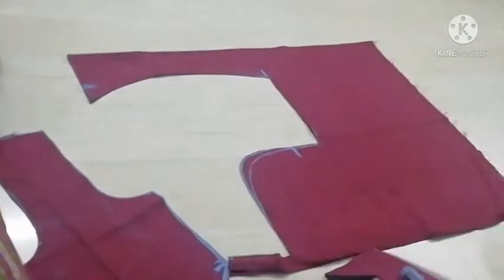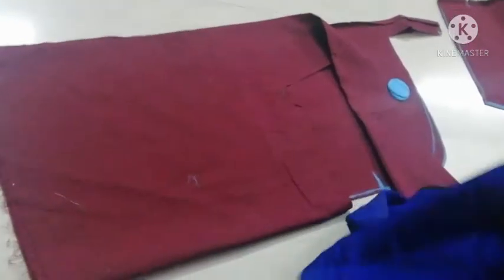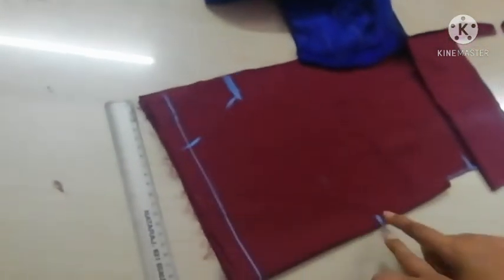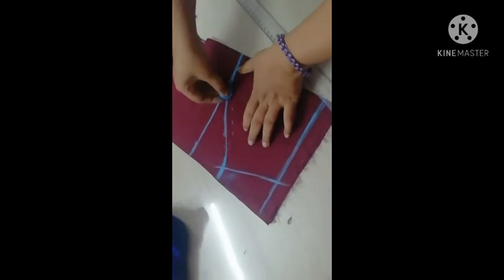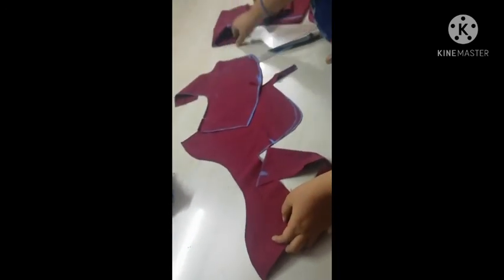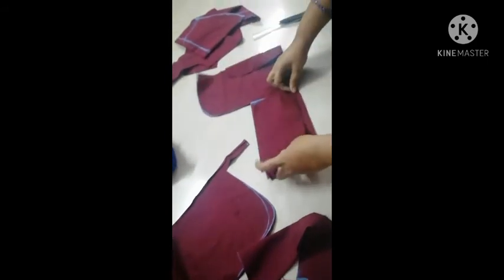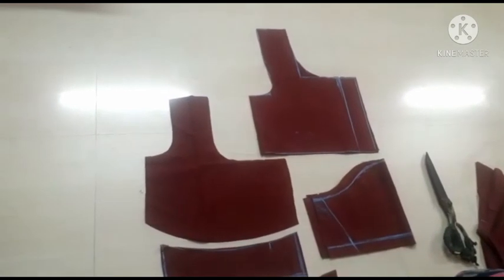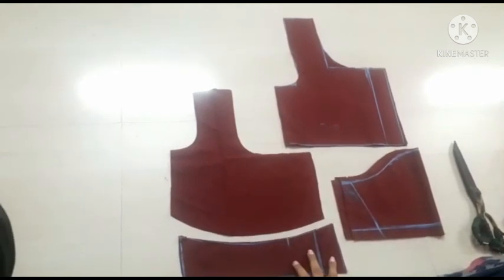Tailoring classes. Lo blouse cutting part 2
How is it friends coment me and share it like  it
It  is very simple to learning